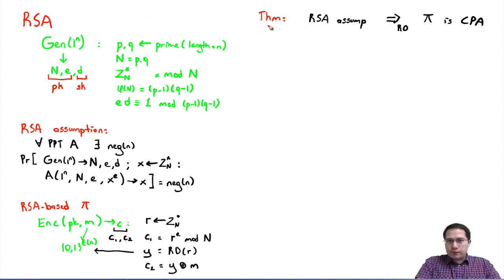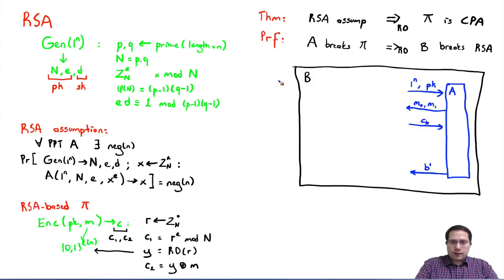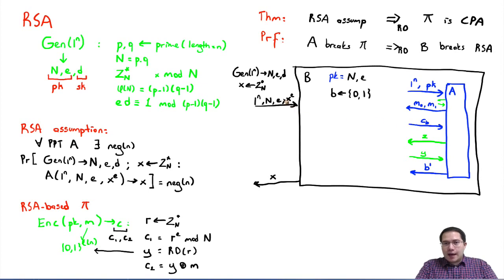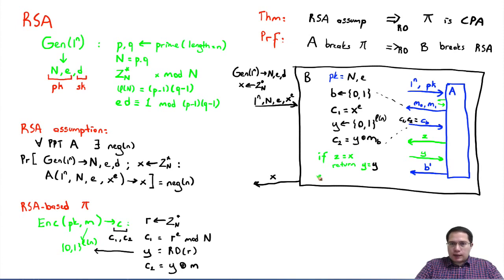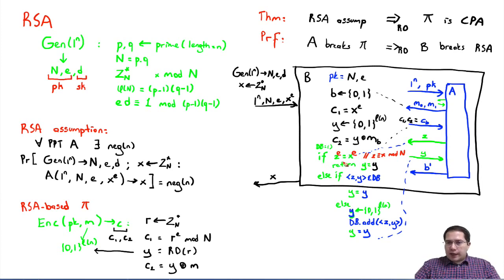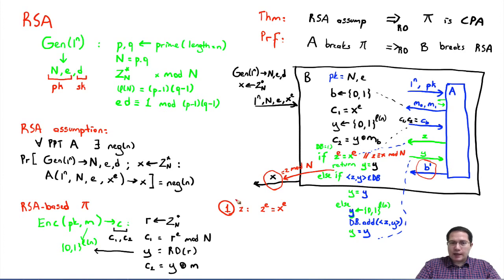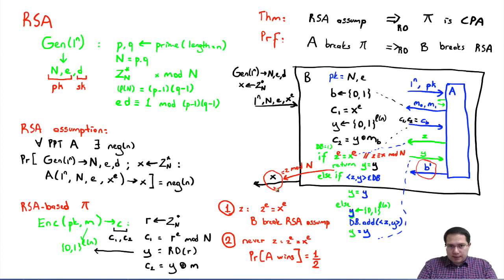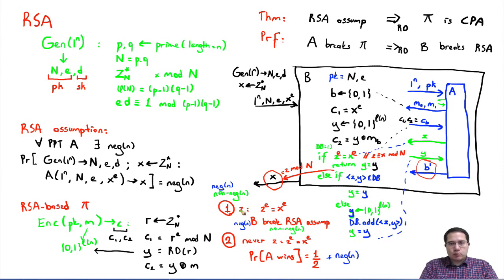Proofs in Cryptography Lecture 13 ROM Proof Example CPA secure RSA Encryption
In cryptography, a zero-knowledge proof or zero-knowledge protocol is a method by which one party (the prover) can prove to another party (the verifier) that they know a value x, without conveying any information apart from the fact that they know the value x. The essence of zero-knowledge proofs is that it is trivial to prove that one possesses knowledge of certain information by simply revealing it; the challenge is to prove such possession without revealing the information itself or any additional information.
If proving a statement requires that the prover possess some secret information, then the verifier will not be able to prove the statement to anyone else without possessing the secret information. The statement being proved must include the assertion that the prover has such knowledge, but not the knowledge itself. Otherwise, the statement would not be proved in zero-knowledge because it provides the verifier with additional information about the statement by the end of the protocol. A zero-knowledge proof of knowledge is a special case when the statement consists only of the fact that the prover possesses the secret information.
Interactive zero-knowledge proofs require interaction between the individual (or computer system) proving their knowledge and the individual validating the proof.
A protocol implementing zero-knowledge proofs of knowledge must necessarily require interactive input from the verifier. This interactive input is usually in the form of one or more challenges such that the responses from the prover will convince the verifier if and only if the statement is true, i.e., if the prover does possess the claimed knowledge. If this were not the case, the verifier could record the execution of the protocol and replay it to convince someone else that they possess the secret information. The new party's acceptance is either justified since the replayer does possess the information (which implies that the protocol leaked information, and thus, is not proved in zero-knowledge), or the acceptance is spurious, i.e., was accepted from someone who does not actually possess the information.
Some forms of non-interactive zero-knowledge proofs exist, but the validity of the proof relies on computational assumptions (typically the assumptions of an ideal cryptographic hash function).

 Lecture 1 Encryption Schemes
 Lecture 2 Probabilistic and Game based Security Definitions
 Lecture 3 Reduction Proofs - What are they?
 Lecture 4 Reduction Proofs - How to do?
 Lecture 5 Pseudo Random Generators
 Lecture 6 Reduction Proof Example - PRG based Encryption
 Lecture 7 Reduction Proof Examples - PRF Family
 Lecture 8 PRG Output Expansion
 Lecture 9 Hybrid Proofs - Defining Hybrids
 Lecture 10 Hybrid Proof Example - PRG Output Expansion
 Lecture 11 Random Oracle Model ROM
 Lecture 12 ROM Construction Example - CPA secure RSA
 Lecture 13 ROM Proof Example - CPA secure RSA
 Lecture 14 ROM Construction Examples - RSA FDH Signatures
 Lecture 15 ROM Proof Examples - RSA FDH Signatures